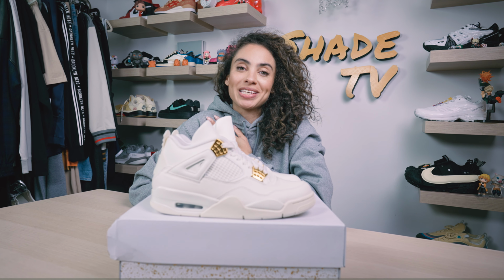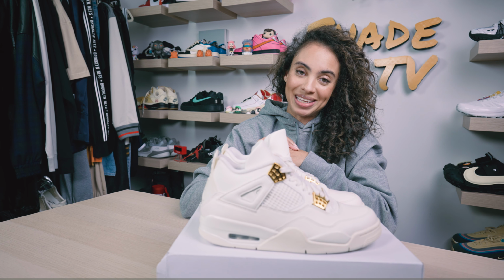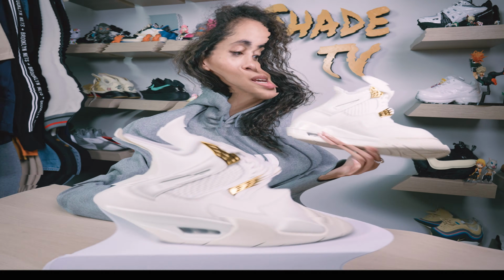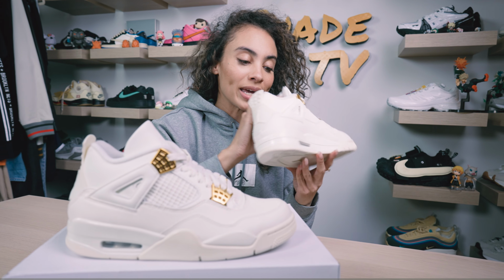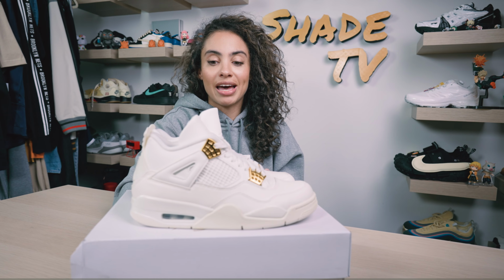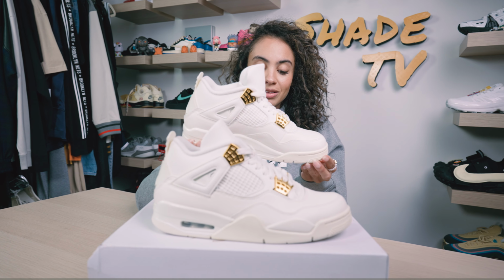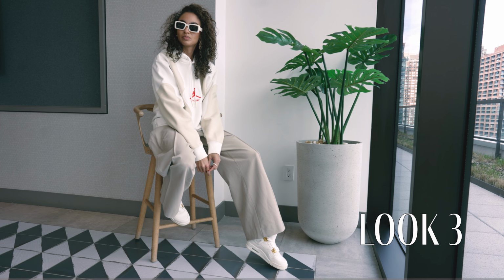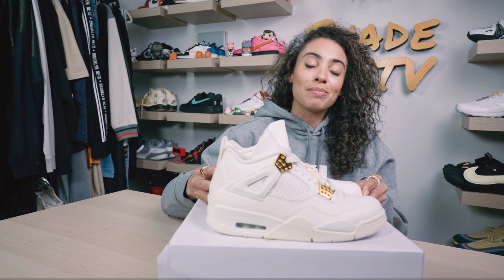Looking for a dressy sneaker? The Jordan 4 White and Gold is it: Review, Sizing and How to Style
Looking for a dressy sneaker?  The Jordan 4 White and Gold is it: Review, Sizing and How to Style.  The women's exclusive Jordan 4 White and Gold (and Sail) is as upscale a Jordan 4 you will find from a general release sneaker.  From quality leather, to elevated gold accents, this sneaker is one that works for both casual and dressier occasions!

Thank you to @jordan for sending this pair over.

0:00 Intro
1:30 Overview and Detail of the Jordan 4 White and Gold Metallic
5:45 Sizing and Fit for the Jordan 4 White and Gold Metallic
6:10 How to Style the Jordan 4 White and Gold Metallic Three Distinct Ways
8:30 Lookbook and Outfits for the Jordan 4 White and Gold Metallic

SHADE STUDIOS
c/o Marissa Hill
82 Nassau Street No 120